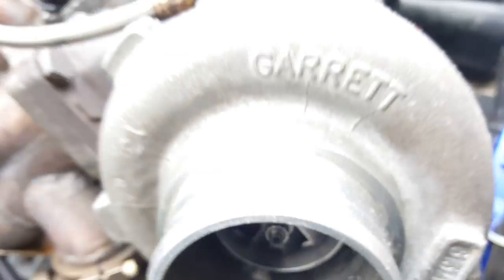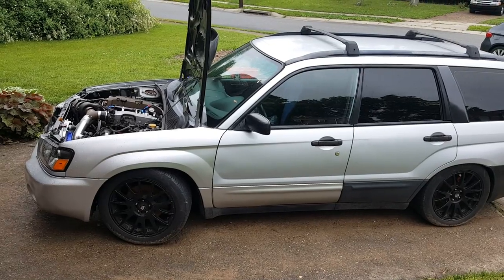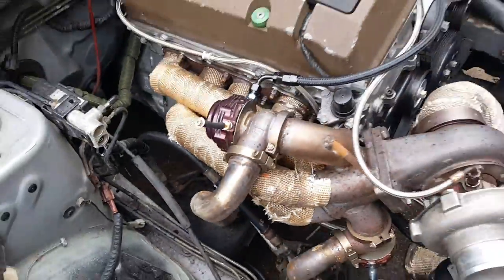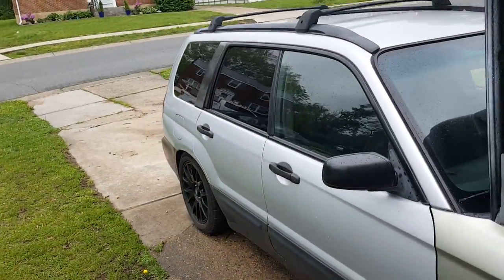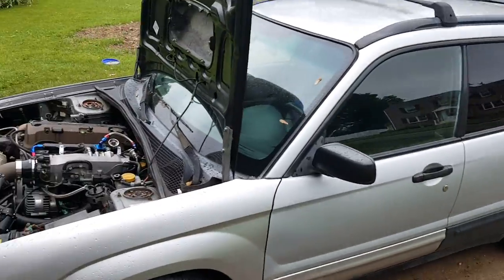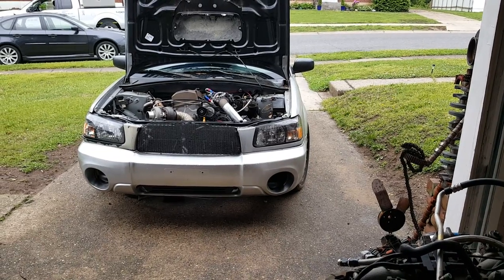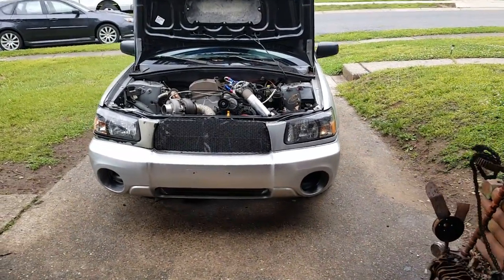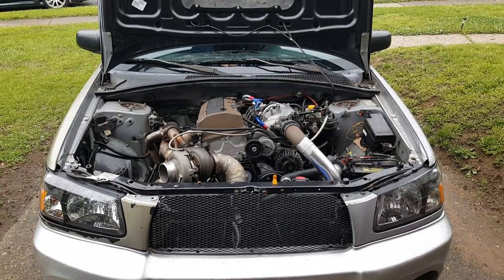Subaru powered by Honda drivetrain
2004 Subaru forester with Turbo charged AP1 S2K F20C drivetrain